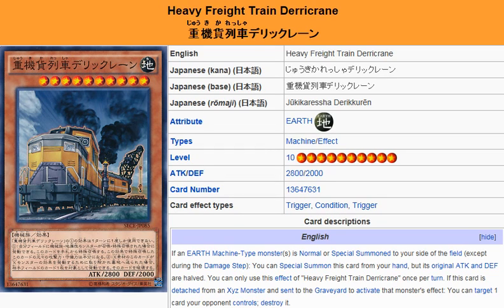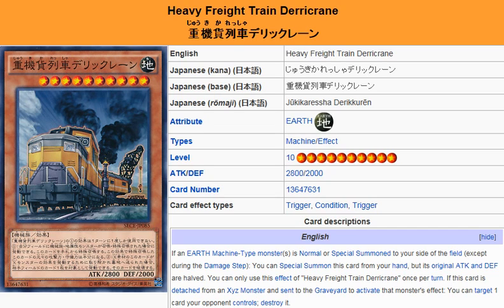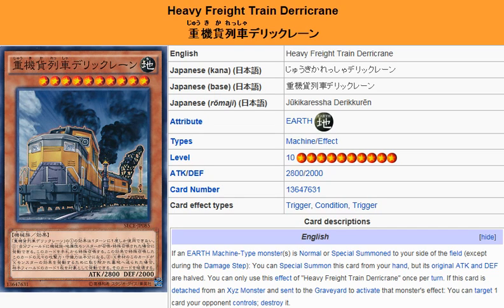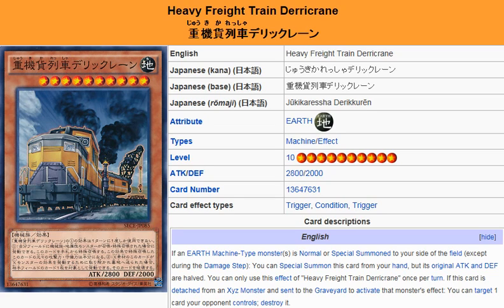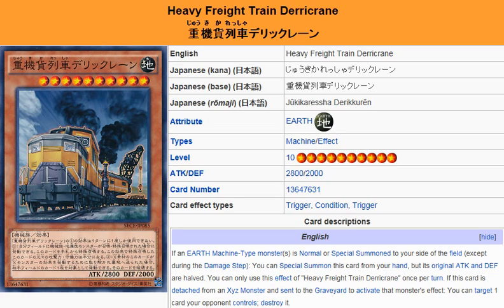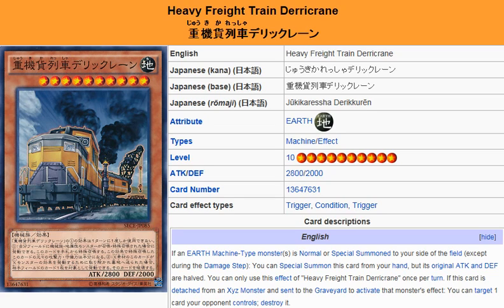YuGiOh101: Card Review: Heavy Freight Train Derricrane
Skype: ADSPLAY FanChat
PSN: ADSPLAY101